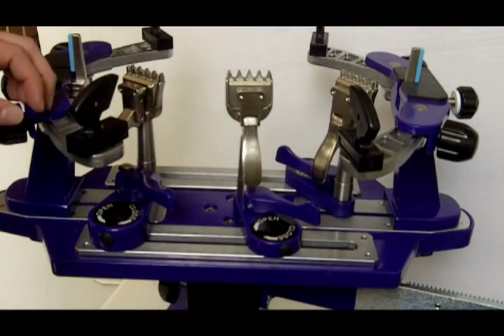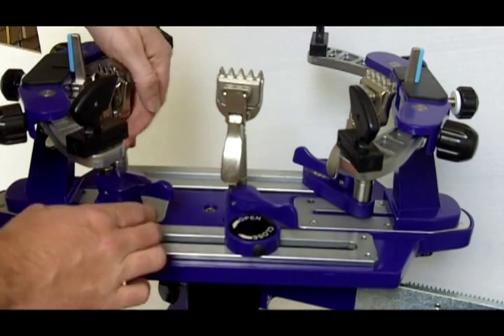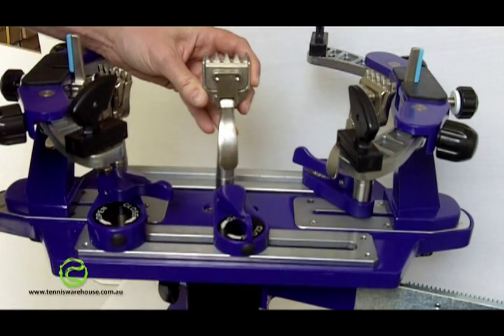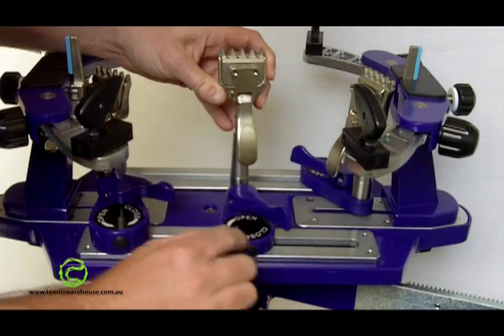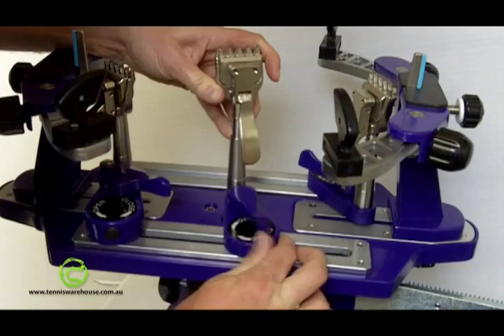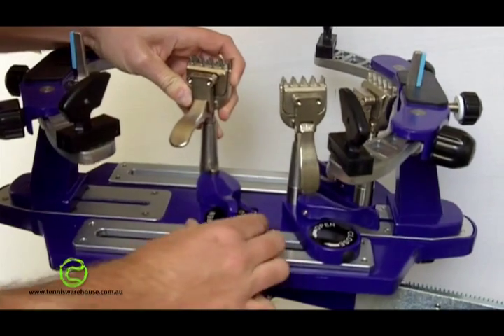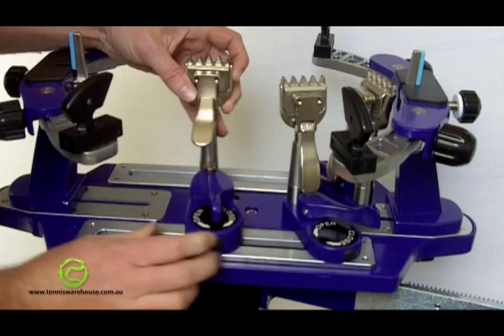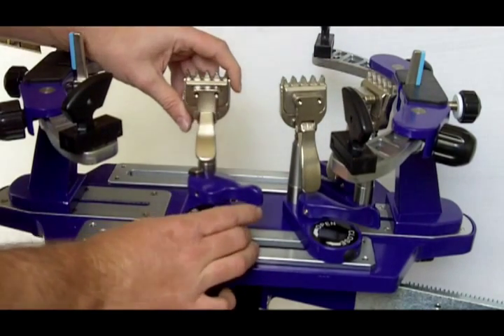Spinfire Automatic Clamps Vs Spinfire Standard Clamps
This video compares the difference between the Spinfire Automatic Base Clamps to the Spinfire Standard Base Clamps.